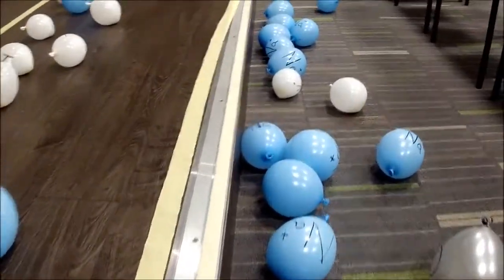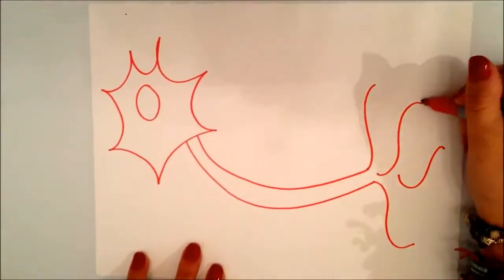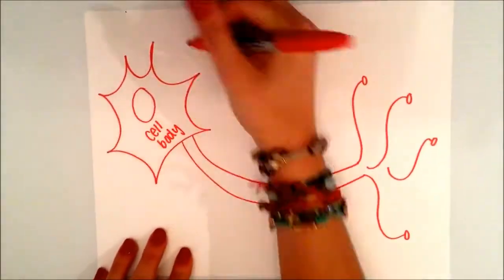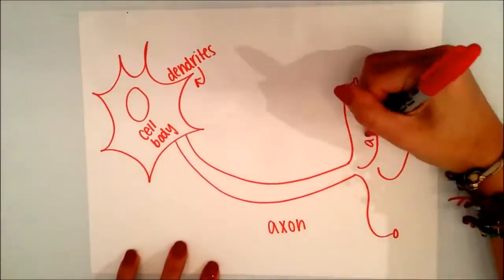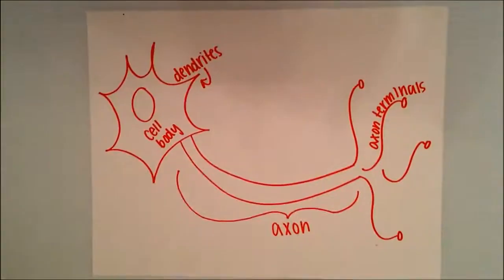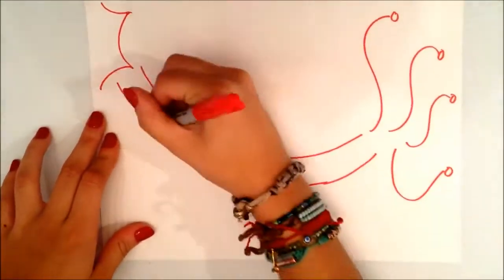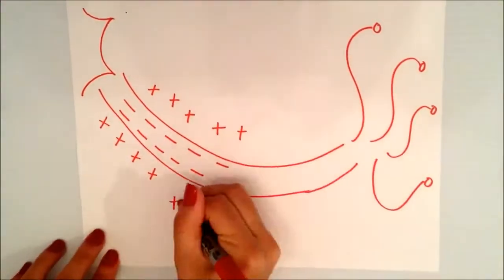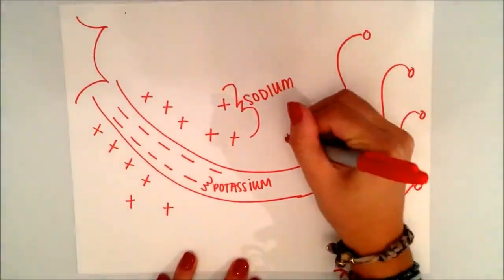Modeling action potential 2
Explanation of how a nerve impulse occurs 1

5/2014